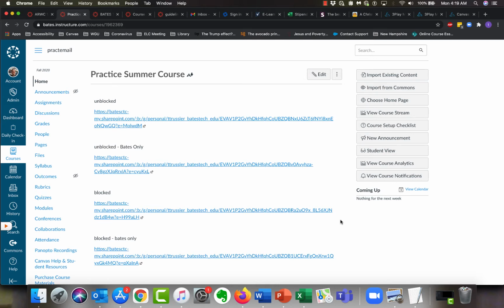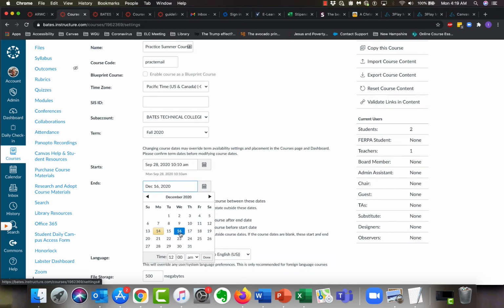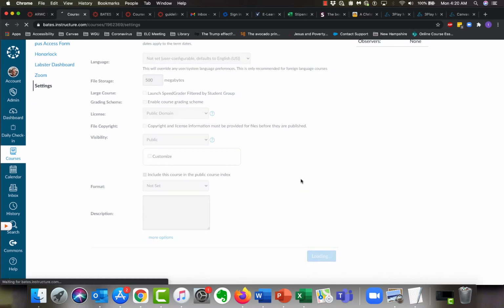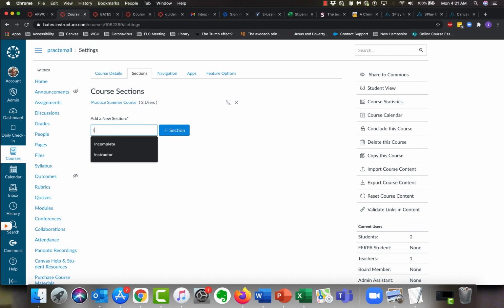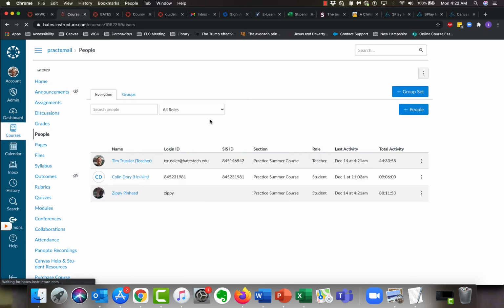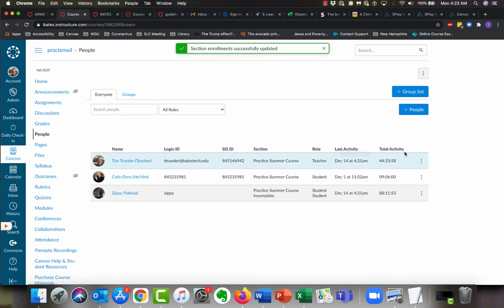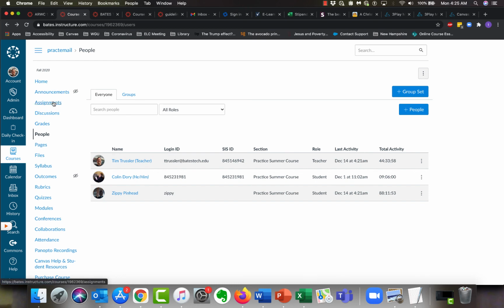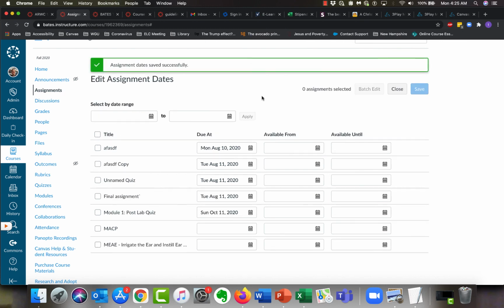Incompletes in Canvas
0:00 Intro and rationale
1:44 Changing a course end date
3:40 Creating an incomplete section for individual students